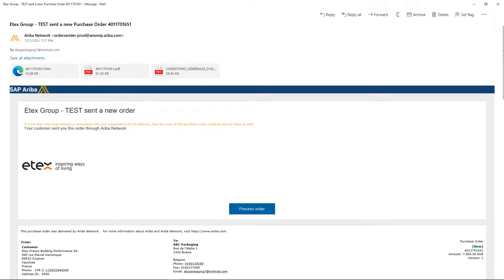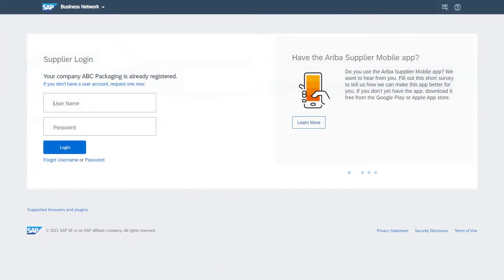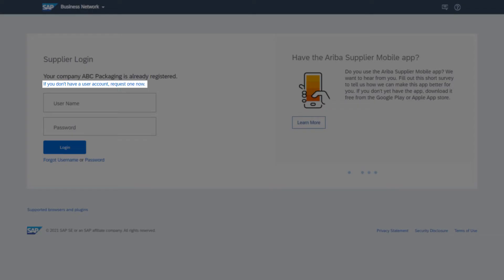Purchase order reception